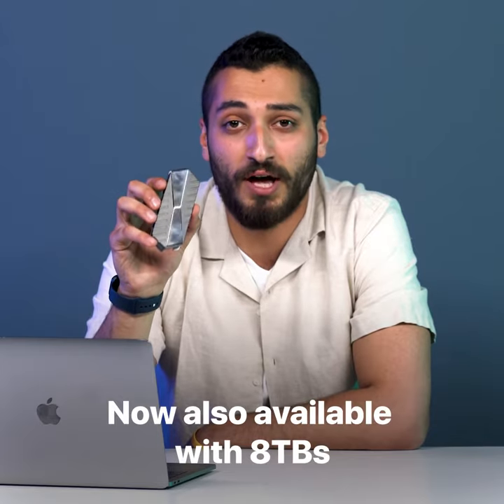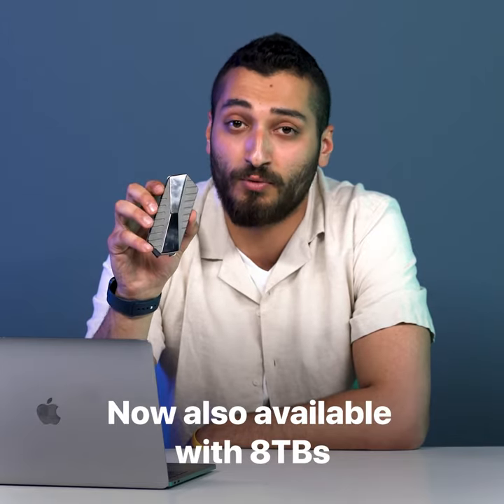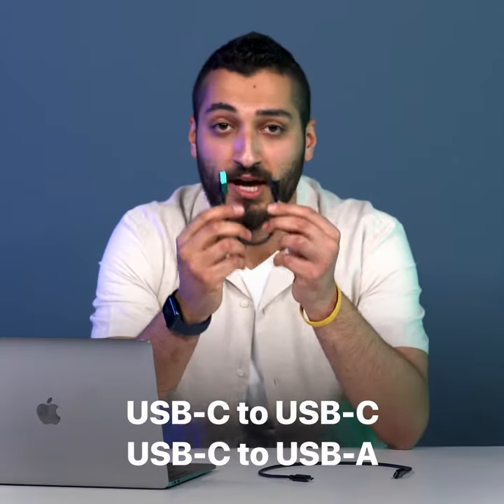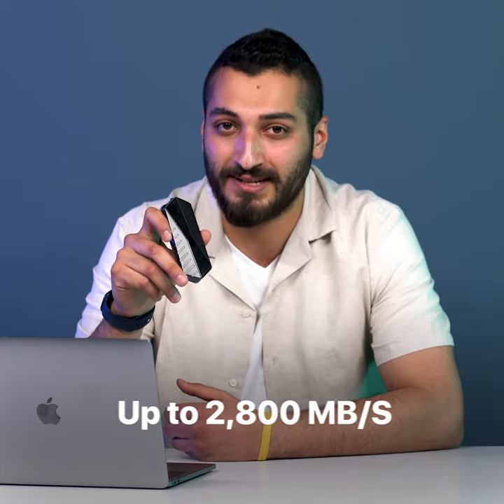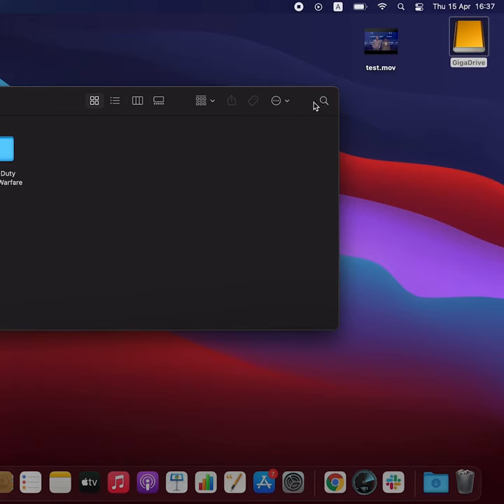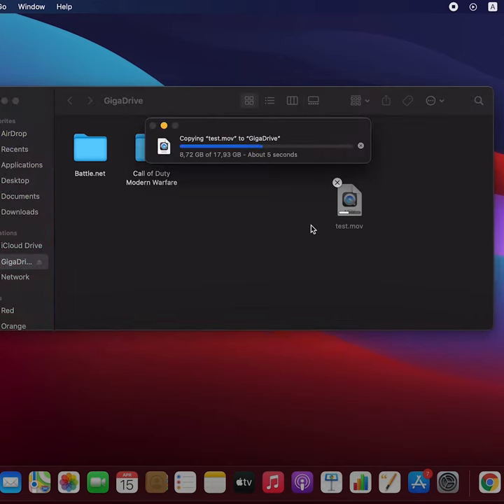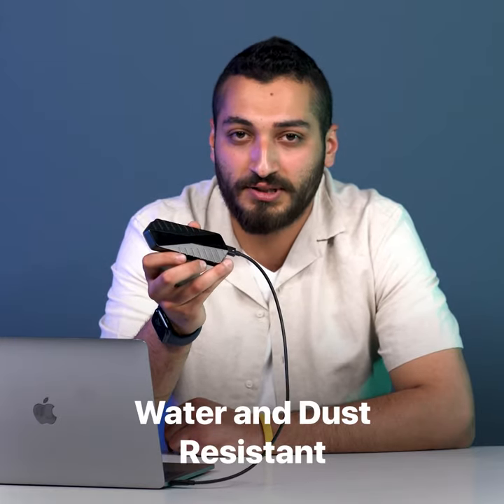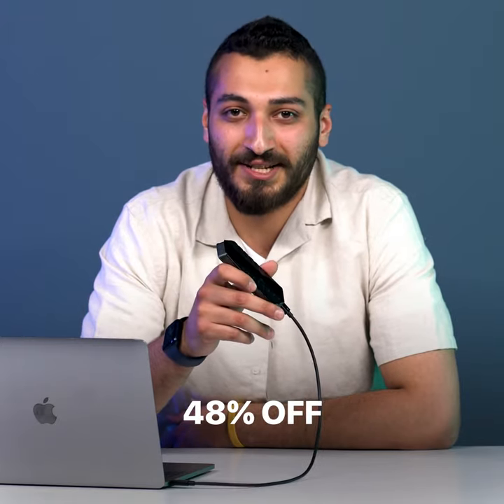GigaDrive Review | The fastest external SSD in the world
Ushering in a new generation of storage — GigaDrive, the world's fastest external SSD.

GigaDrive is powered by Thunderbolt 4 and USB4. This next-generation universal cable connectivity solution allows GigaDrive to hit stable read and write speeds of up to 2,800 MB/s.

Be it a simple coffee spilling or an accidental drop, with its IP67 rating and rugged design, your GigaDrive will withstand it all and beyond.

We've tested GigaDrive in extreme conditions — water, dust, and even drops from 10 feet — so you can safely do so too!